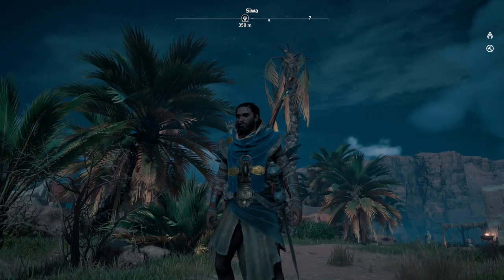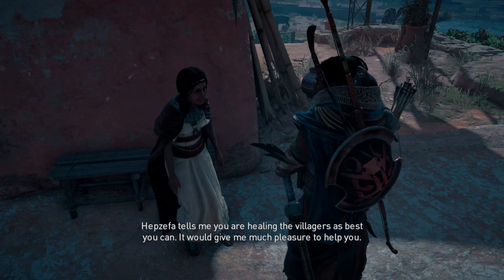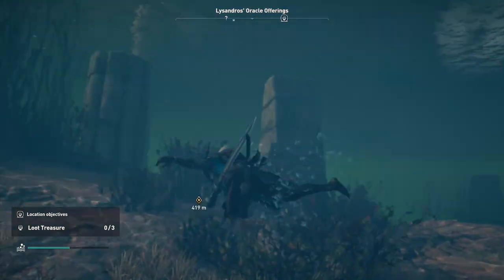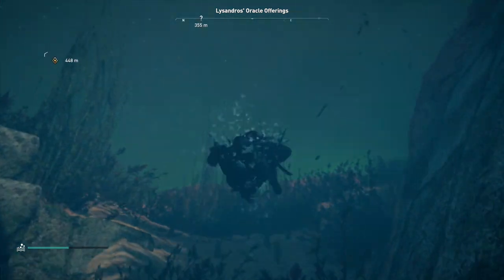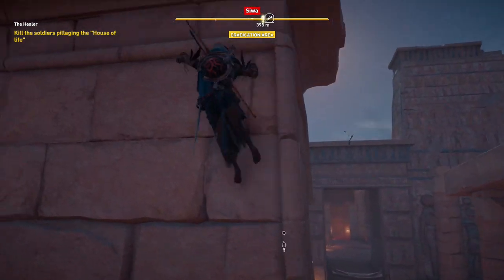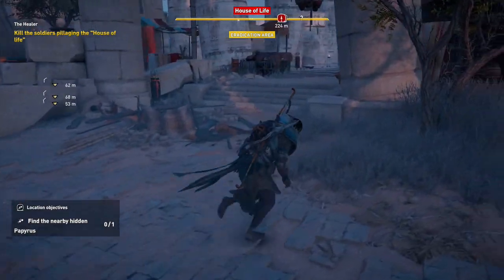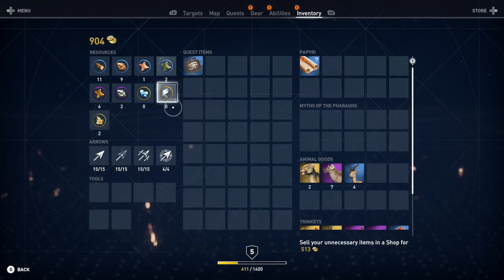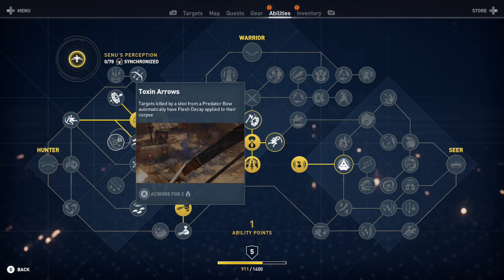Assassins Creed Origins Part 5 Deep Sea Diving and Pesky Guards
Time for some Deep sea diving or at least in a lake …near the shore...it's diving still counts!
And at 12:55 on the video I do see someone but after looking back it was a NPC not a guard. Those pesky guards!
Hope you enjoy peeps